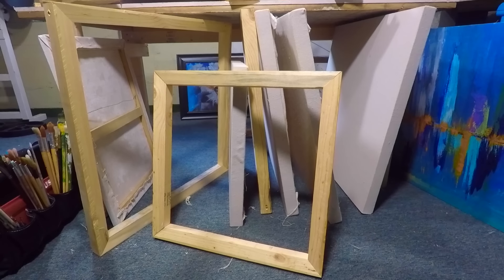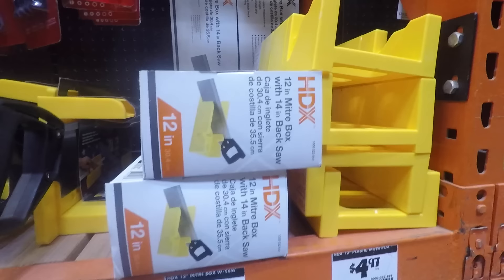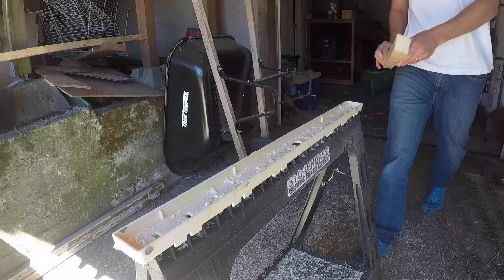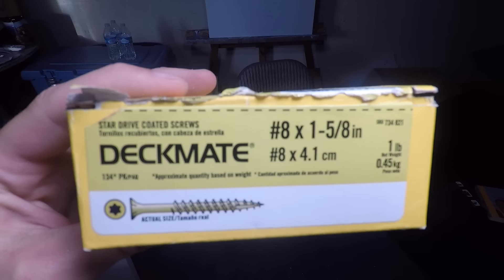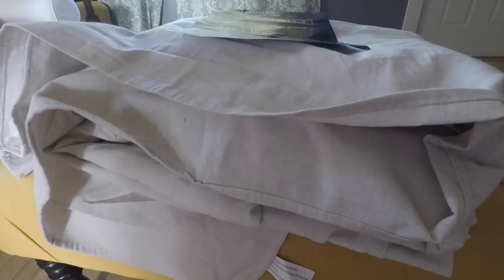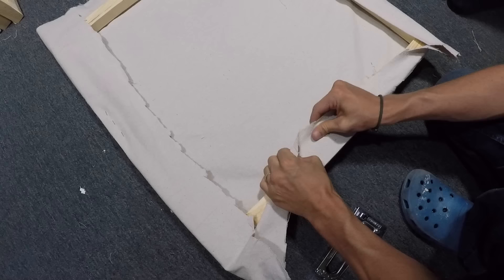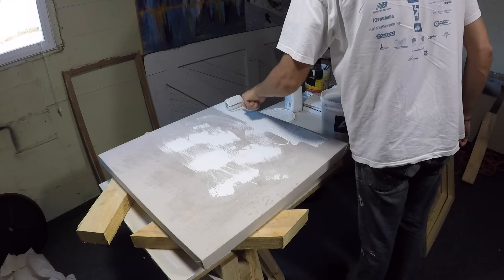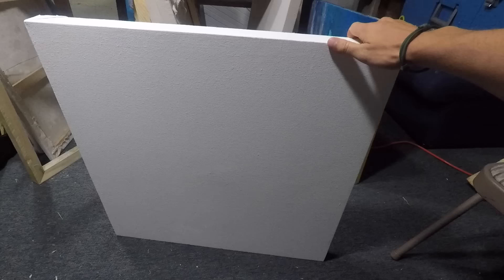EASY How to Build Canvas, HUGE SAVINGS!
I use 2X2 wood to build my canvas frame and my materials are super cheap. Enjoy!